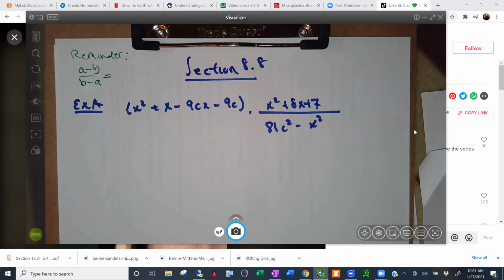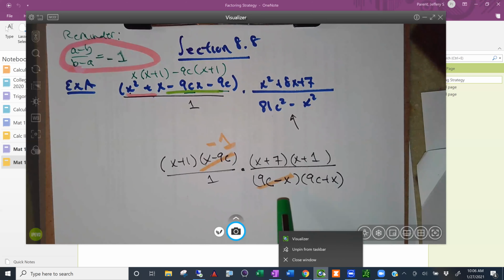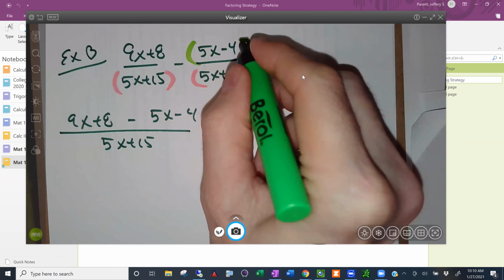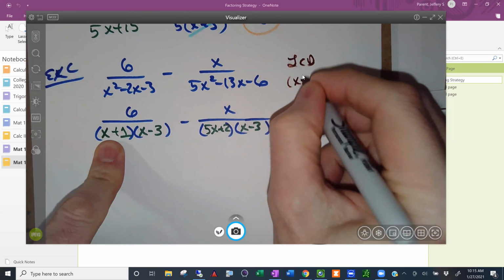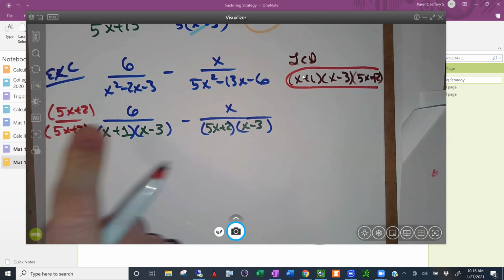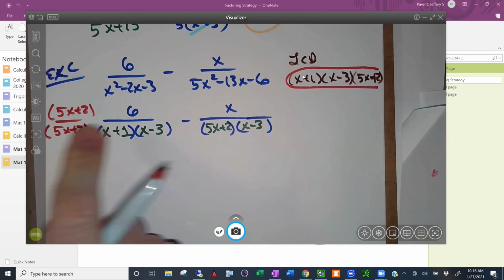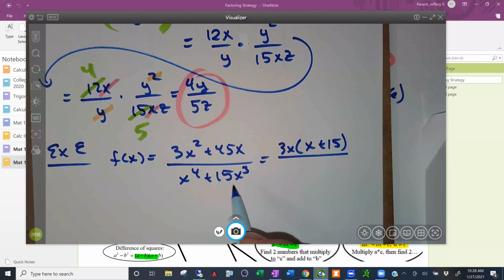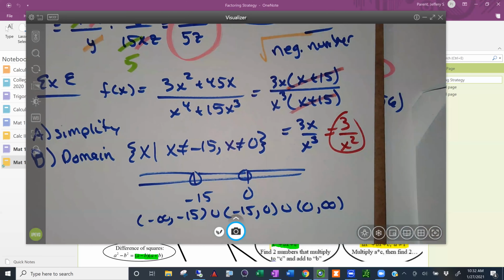Section 8.8 Bonus Material (Winter 2021)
Multiply, divide, add & subtract rational expressions.